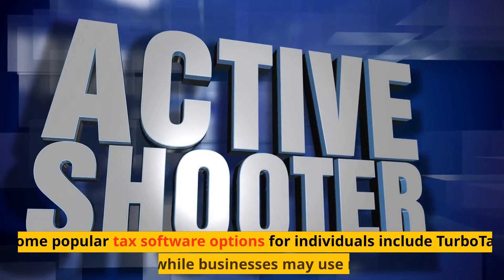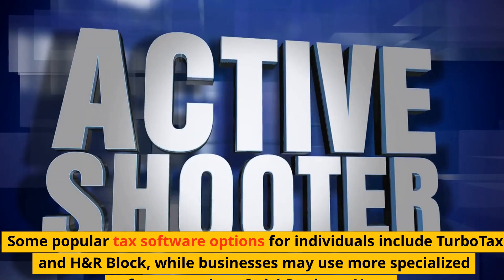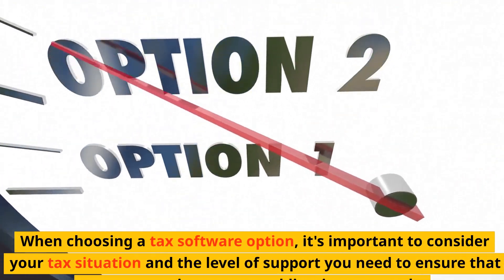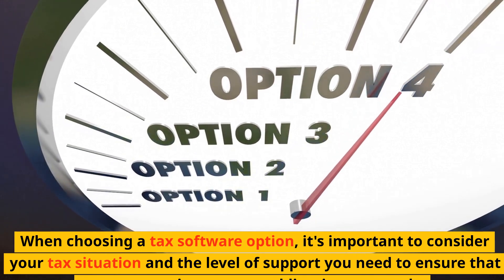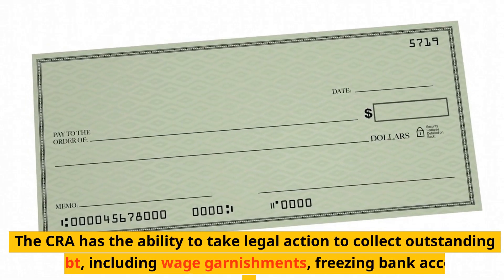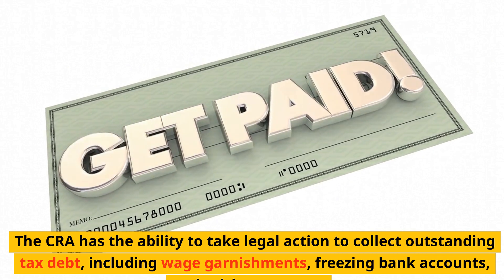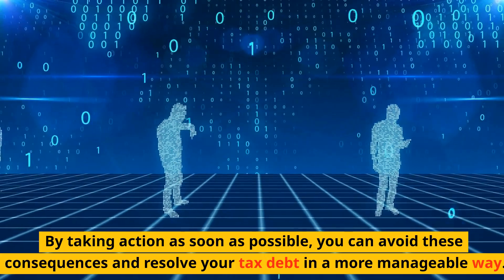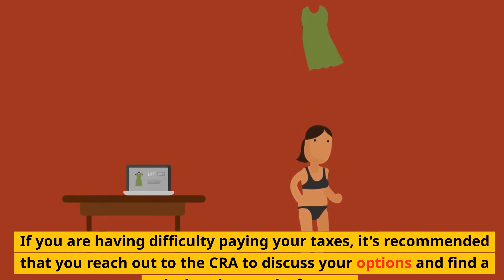How to File Taxes in Canada: Maximum Tax Return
This video provides a comprehensive guide to filing taxes in Canada. It covers everything you need to know about understanding your tax obligations, gathering the necessary information and documents, and filing your taxes. The video also discusses dealing with tax debt and provides recommendations for individuals and businesses. Whether you're new to the Canadian tax system or just need a refresher, this video is an essential resource for ensuring that you are filing your taxes correctly and on time.
file tax in canada
turbotax canada free
ufile canada
file taxes online canada
simpletax canada
1. Canadian tax system
2. Tax filing in Canada
3. Tax obligations
4. T4 forms
5. RRSP contributions
6. Tax debt
7. Payment plans
8. Canada Revenue Agency (CRA)
9. Tax software options
10. Filing taxes online
11. Tax professional
12. Tax credits and deductions
13. Tax compliance
14. Wage garnishments
15. Freezing bank accounts
16. Seizing property
17. Tax penalties
18. Tax interest charges
19. Professional tax help.